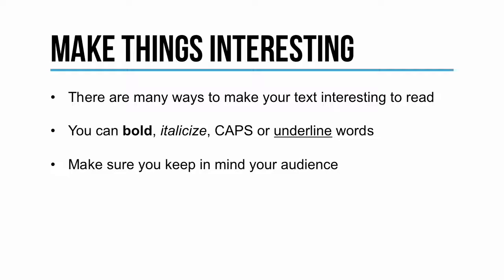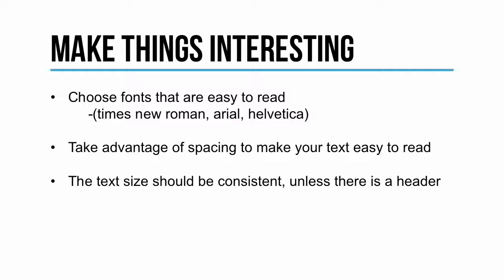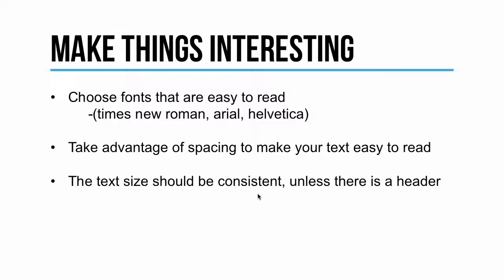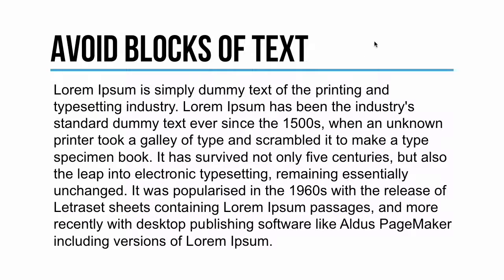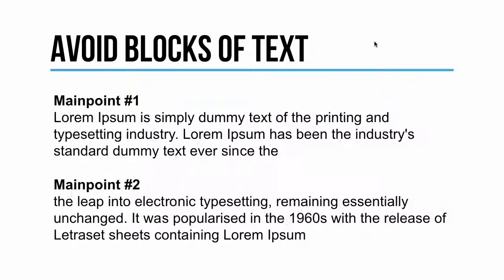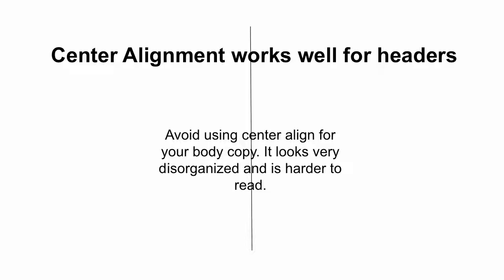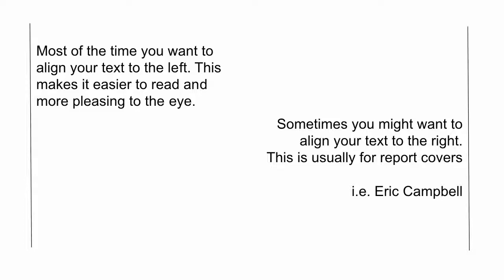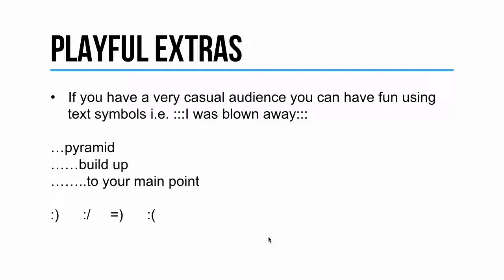How Do You Make Something Easier to Read: Lesson 22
Our copywriting course introduces students to the art of creating marketing communications messages to influence consumers of all walk of life. Over the duration of this course, you will learn the strategies for writing effective marketing copies that convince your reader to buy your product or service. Moreover, if you want to become a professional copywriter, this course will also give you the information you need to start pursuing a career as a copywriter.

To learn more about Start Learning Principles of Copywriting Insights course, please